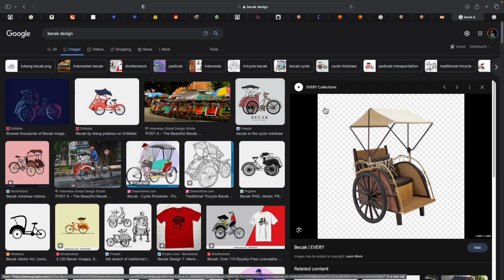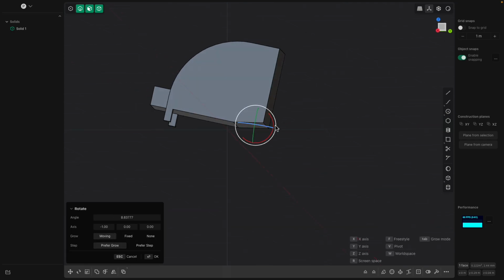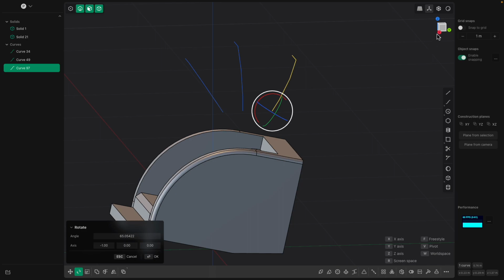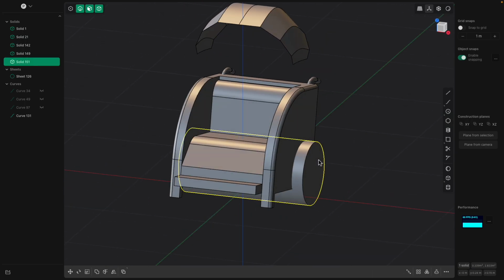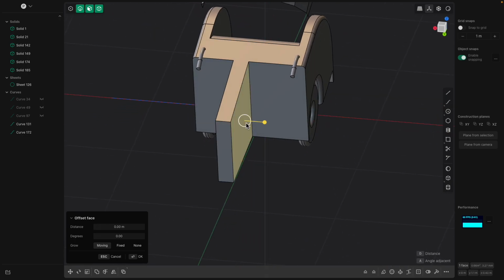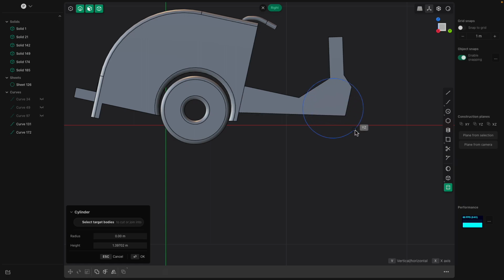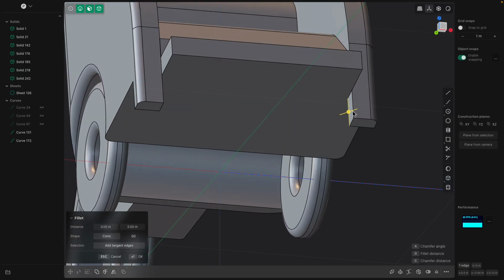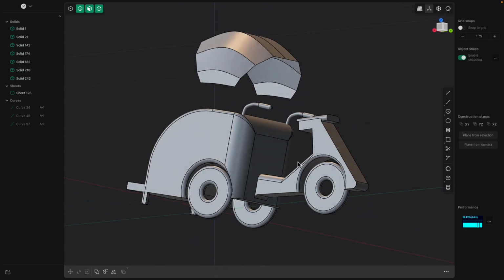BSLIVE Casually Making BECAK in Plasticity 3D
In this episode, I am doing a freestyle making of Becak aka Ricksaw aka Pedicab inside of Plasticity 3D.

1. Top shades
2. Passenger Chair
3. Three Wheels
4. Driver Chair
5. Cage